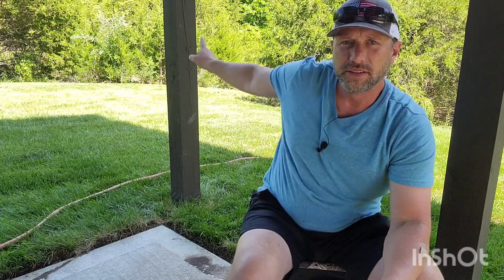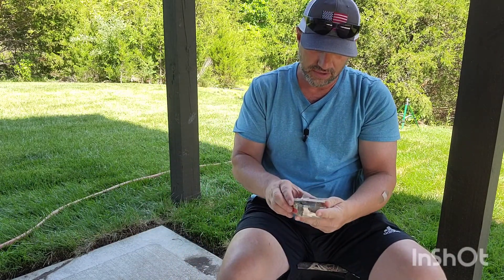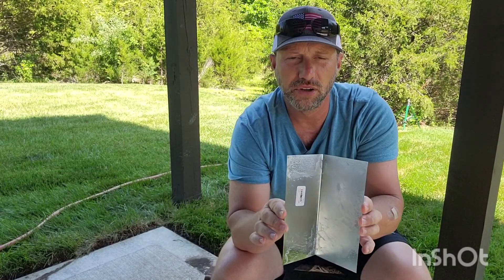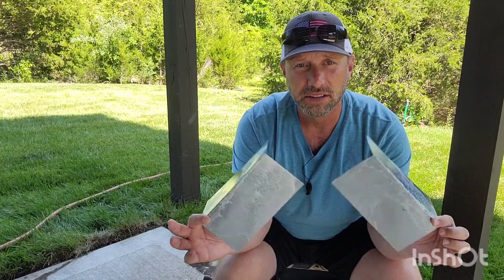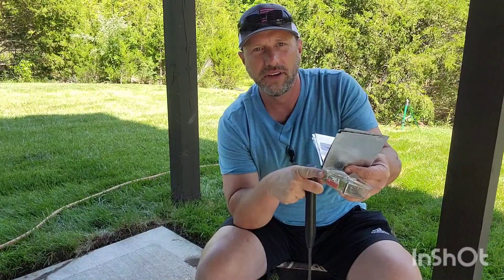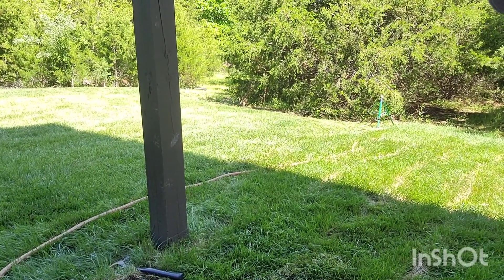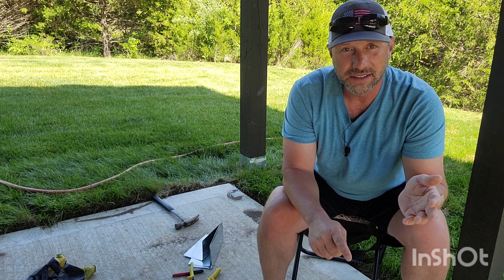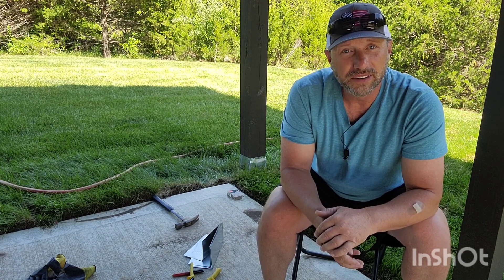How to save your deck and fence post from your weed eater string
simple way to save deck and fence posts